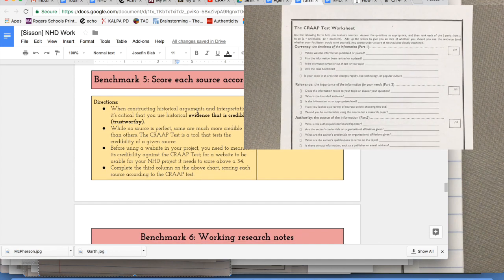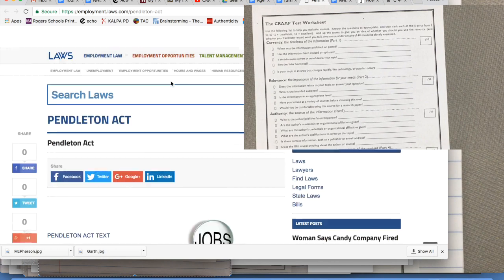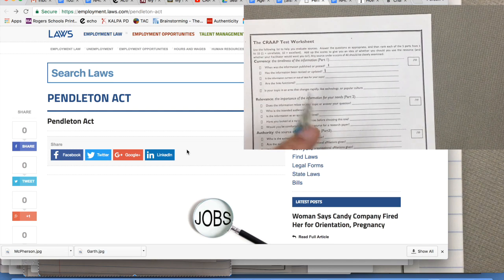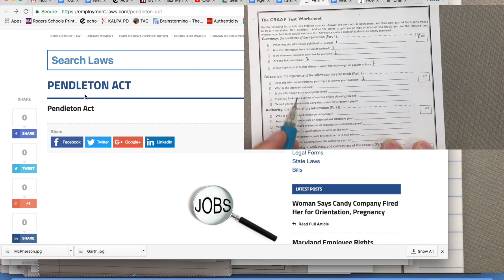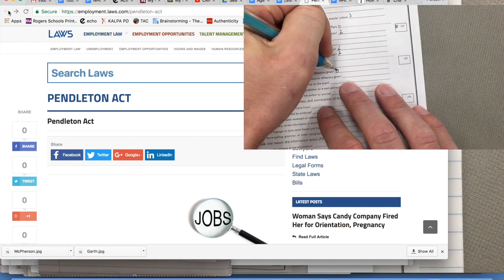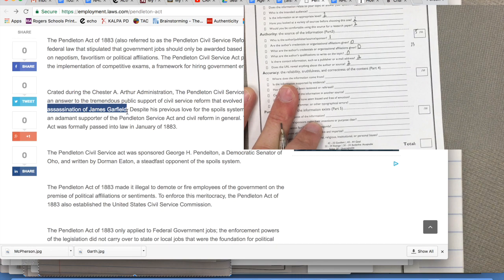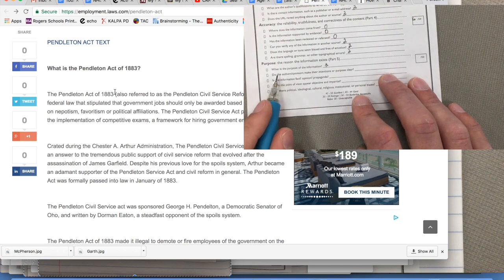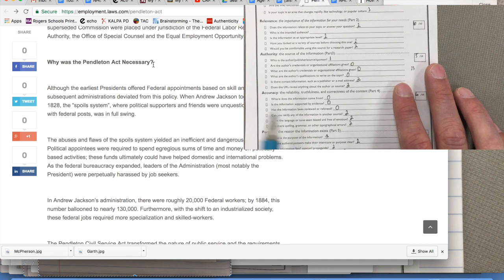NHD Benchmark 5: Using the CRAAP Test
An example of using the CRAAP Test to evaluate sources.